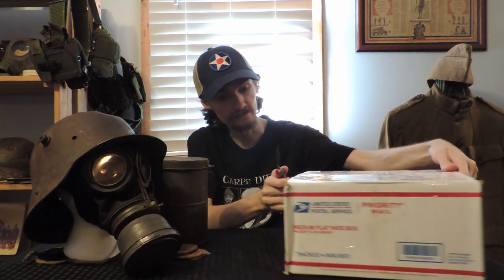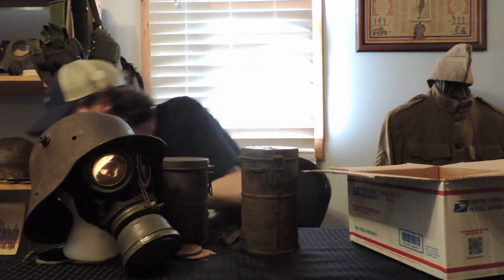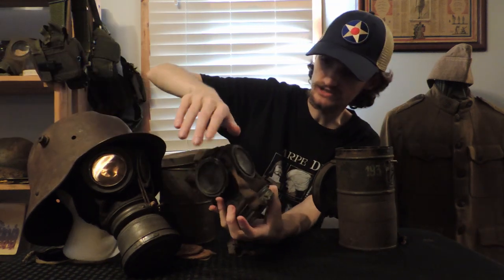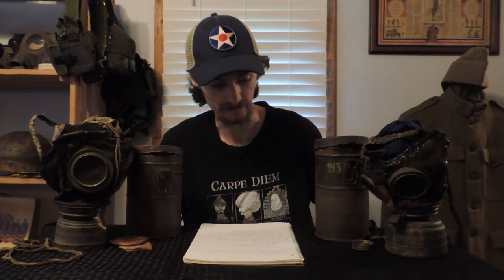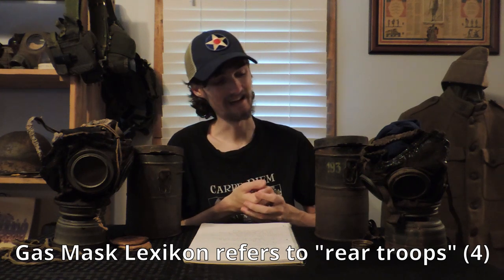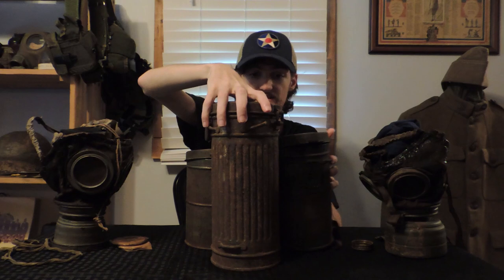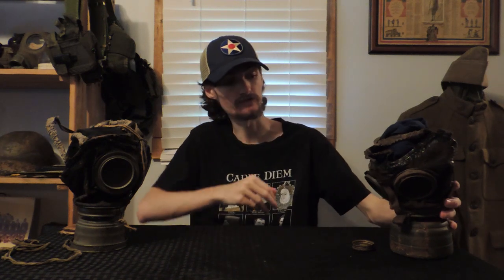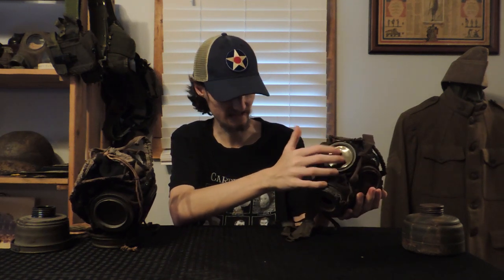Comparing the GM17 and GM18 Ledermaske (WW1/WW2 gas mask unboxing)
The Ledermaske (Leather mask) was the main German mask used in WW1, and is arguably the most iconic mask of the war. I was lucky enough to get my hands on the incredibly rare GM18 Ledermaske, the second variant used by the German's, and so I decided to make a video discussing the 2 variations of this mask.

GM15 photo used with permission from panzerguy44

0:00 Unboxing the GM18
7:33 History of the Ledermaske
13:11 Comparing the canisters
15:13 GM17 lenses
15:26 Comparing the filters
16:50 Comparing the masks
20:52 Outro